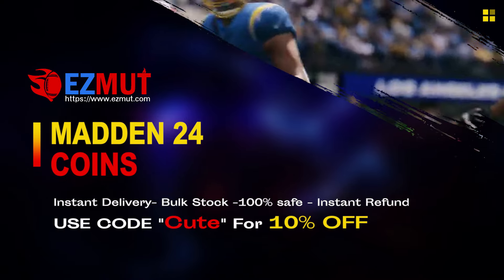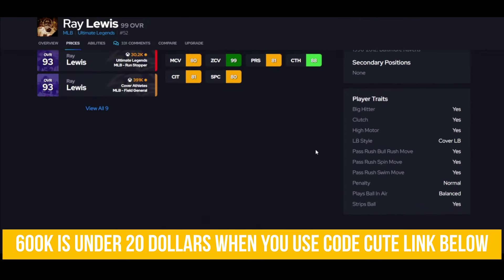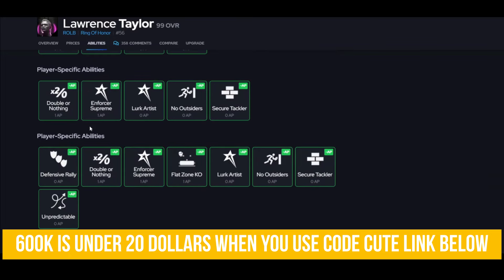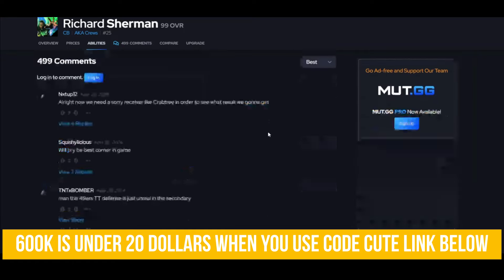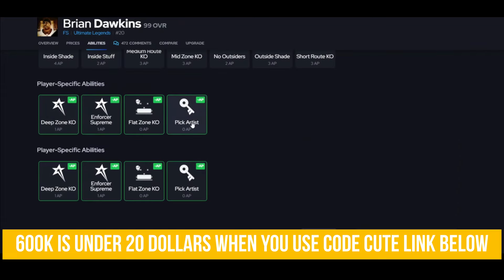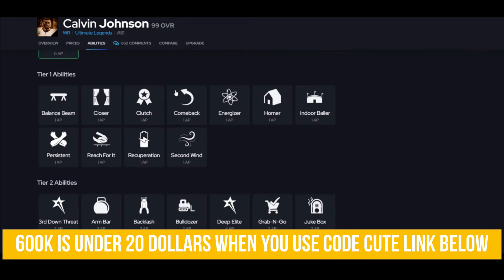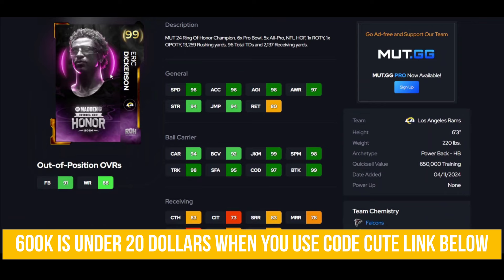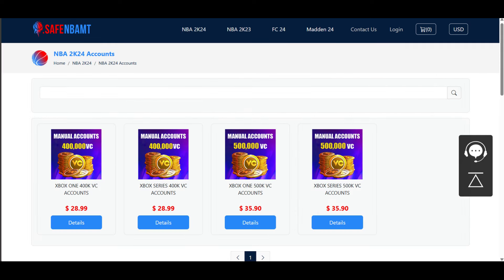TOP TEN MUST HAVE CARDS MADDEN 24 ULIMATE TEAM UPDATED